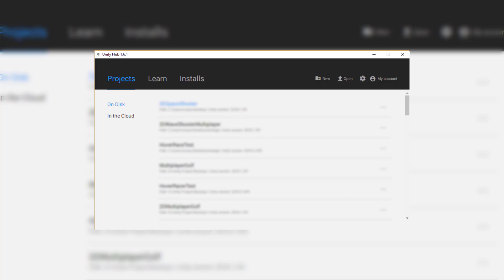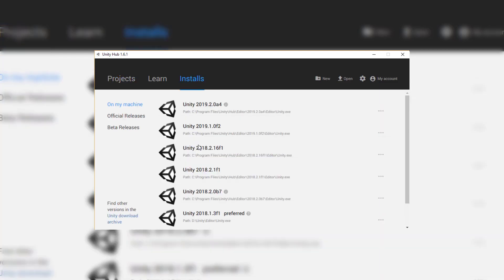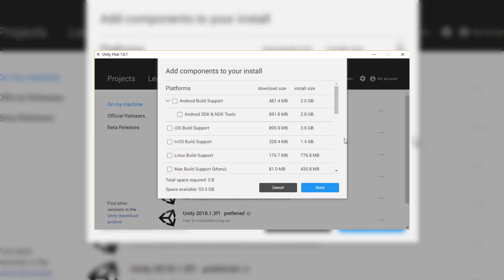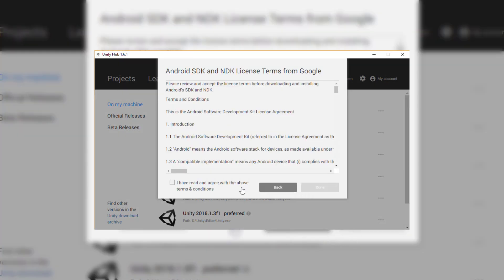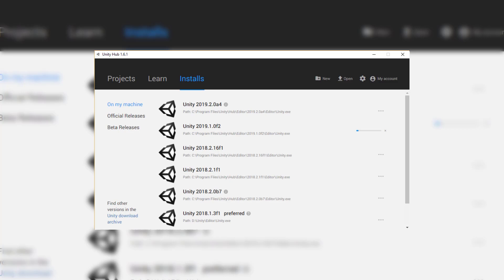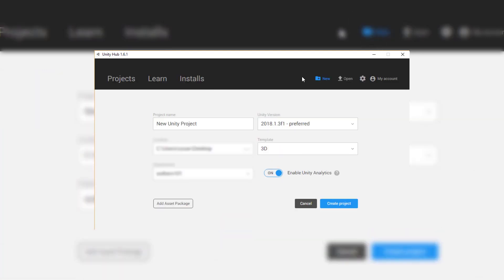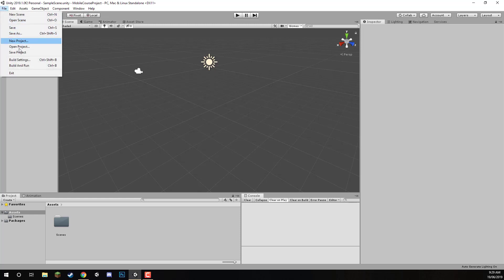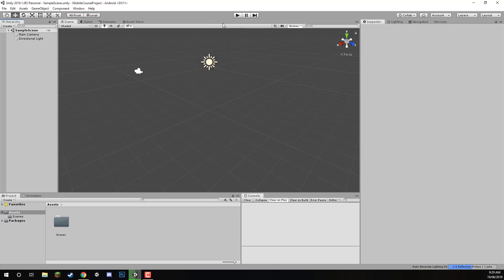Unity Mobile Tutorial - Setup for Android or iOS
TRANSCRIPT

Hey everyone, in this lesson we are gonna be going over how to set up Unity for Android or iOS so that you can then create a game, and build it to either your Android or iOS device. First of all, I'm here inside of the Unity Hub. What we need to do is make sure that we actually have the Android or iOS components installed to our version of the Unity editor. I'm gonna click on the installs button up here to go to where I have all the different versions of the engine that are installed. And I'm gonna be using Unity 2019.1. As long as you're using 2019, then building to Android you don't actually need to download the external Android SDK or anything like that. It's all built into Unity already. All we need to do, once you have your version of Unity installed, we need to click on these three little dots here. And then select add component. What we want to do is we want to either select Android Build Support and the Android SDK &amp; NDK Tools. This is about 4.8 gigs, and this will install all the stuff we need in order to build to an Android device. Otherwise, if you want to build to an iOS device, then you can just select the iOS Build Support down here. But, for now, in this course I'm gonna be building to an Android device, so I'll be selecting the Android Build Support and Android SDK &amp; NDK Tools. And then I'll just click on next here. We can then click on I have read and agree with the above terms. Click done, and it should then begin to install. Now, inside of Unity there isn't really that many differences that we'll be doing, depending on if you're building to Android or iOS. It's all relatively the exact same, except for when we're actually building the project for Android where I would just build it directly to a device, whereas with iOS you do have to build it, and then build it again inside of Xcode. But if you're building to an iOS device we'll go over how to set up Xcode, how to set that all up, and connect it to your device. All right, once that's finished installing we can just check to see if we have all the components added. Yep, and it seems that I have Android Build Support already installed, or if you'd done iOS Build Support that will be installed as well. What we can do now is create a new Unity project. I'll click on the new button up here. I'm gonna enter this as just MobileCourse. The Unity version, we want to use that 19.1, as that's where we installed our Android component. And then we can just click create projects and get inside of the editor. All right, here we are inside of the Unity editor. Now what we need to do is convert our platform over to either Android or iOS. Now, as you can see in the top of the screen here, it says we're in the PC, Mac, and Linux standalone platform inside of Unity. To change that we can go file, build settings. And here in the build setting what we should see now is either the Android or iOS platform here. I'm just gonna select Android, and then click on the switch platform button. Now, depending on how large your existing project is this could take some time. But since we are in a brand new project that's empty it happens almost instantly. Now you can see at the top of the screen it says Android. In the next lesson we are gonna be going over just setting up the editor a bit. We'll be adding in our folders, importing some assets, and just setting up a little basic scene where we can start going over all the different touch inputs and gestures in future lessons. We'll also go over how to set up some different aspect ratios in the game view to match whatever your device is. So see you all in the next lesson.